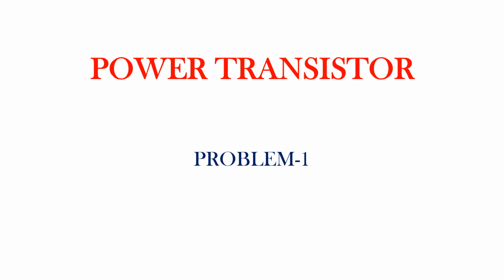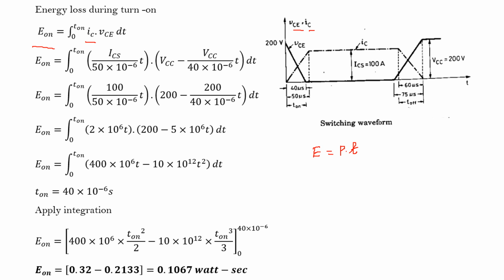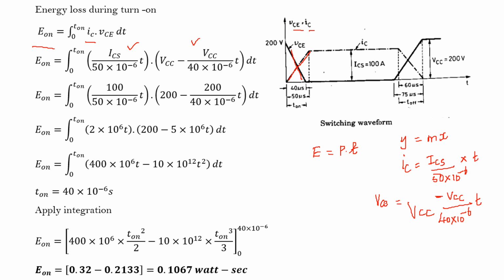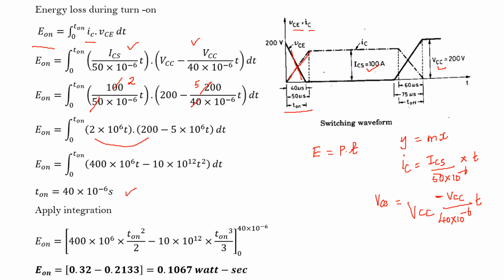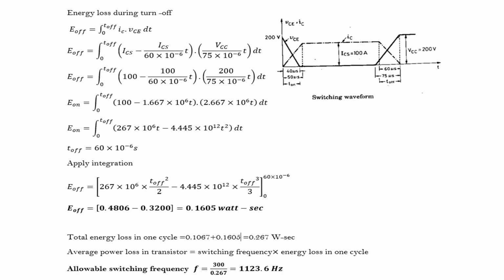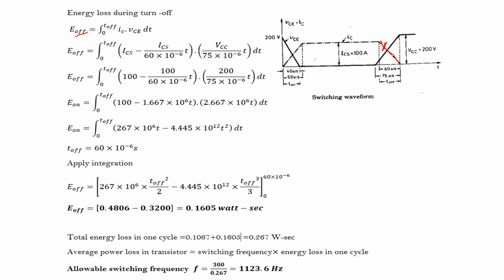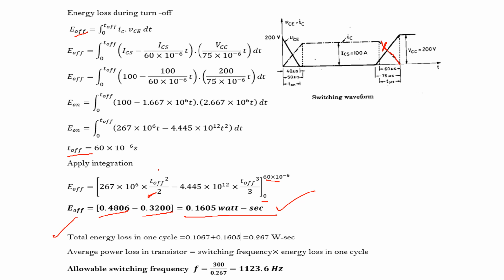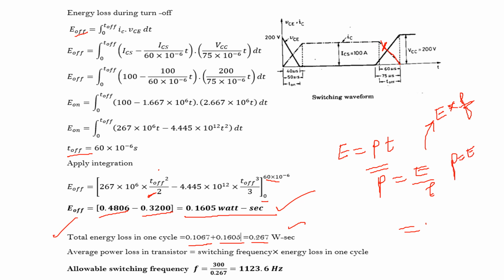POWER TRANSISTOR|POWER ELECTRONICS| IMPORTANT PROBLEM|GATE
This video explains about how to find out energy loss and frequency in a power transistor.